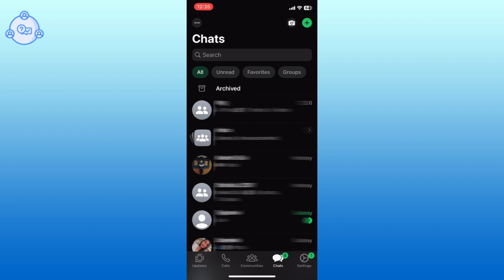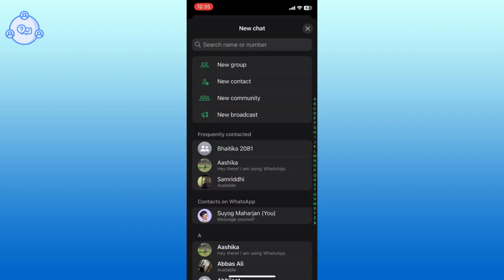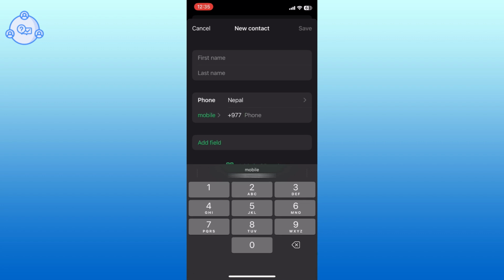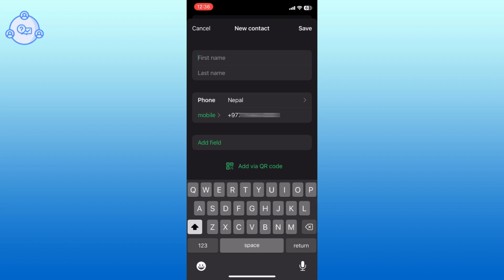How to Add New Contacts to WhatsApp | ONE STOP SOLUTION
In this video from One Stop Solution, learn how to add new contacts to WhatsApp on your iPhone quickly and easily. Whether you want to save a friend's number or connect with a new contact, this step-by-step tutorial will guide you through the process. We cover how to add contacts directly within the WhatsApp app or through your iPhone's contacts. Watch this guide to ensure you never miss a message from a new contact!